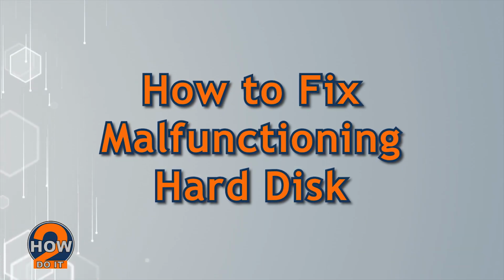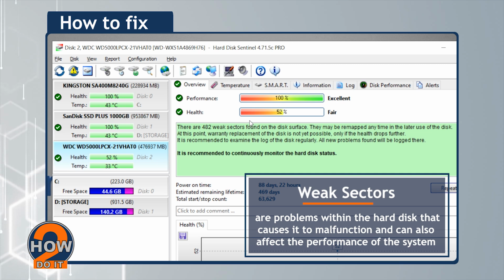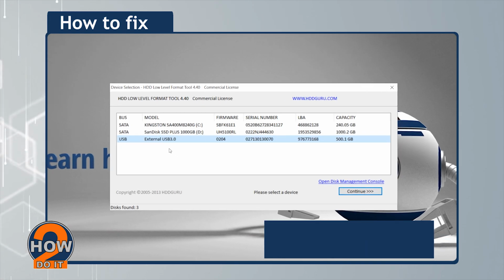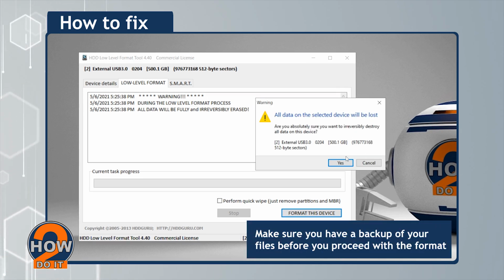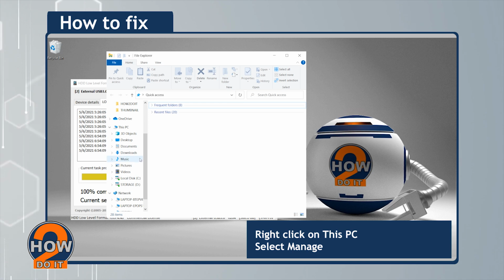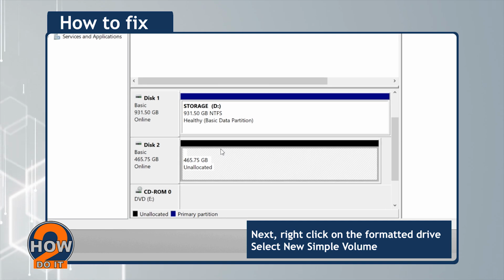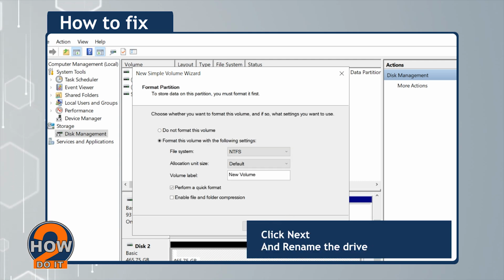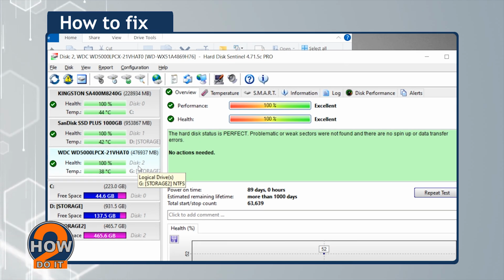HOW TO FIX MALFUNCTIONING HARD DISK DRIVE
Here's how to fix your malfunctioning hard disk on your own. A malfunctioning hard disk may slow down your machine. Its symptoms sometimes mimic those of viruses or malwares so it might be difficult to identify the actual culprit.

Prevent your computer from crashing and fix your hard disk once you're done checking its health status